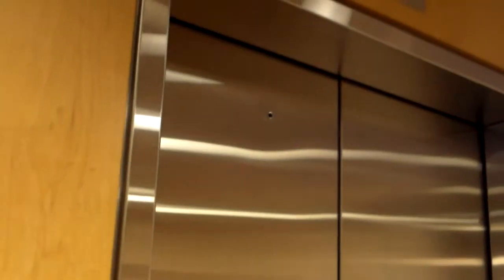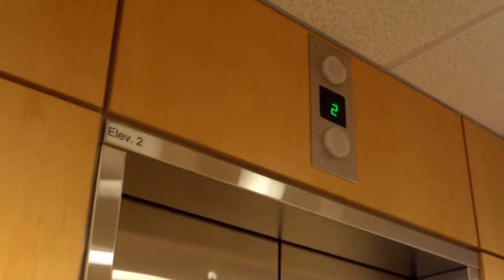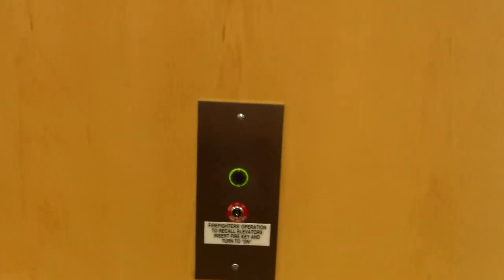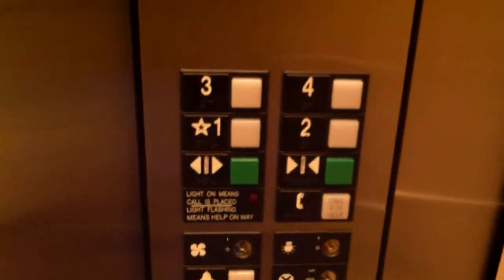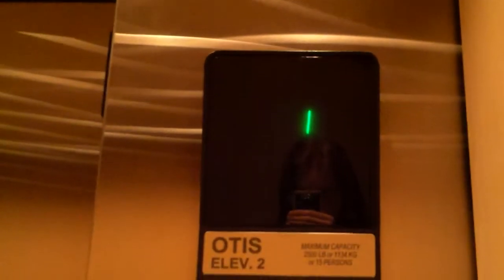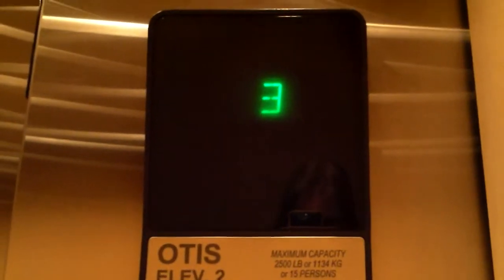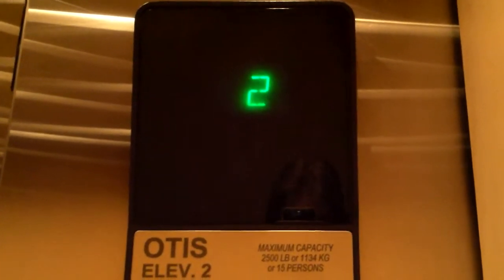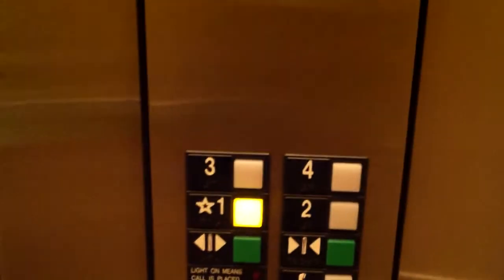My First Elevator Video: Otis Slow Hydraulic Elevator at Parker Adventist Hospital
This was my first elevator video taken (December 26, 2013) on the Alpine elevators at the Parker Adventist Hospital. I didn't know much about elevators at this time but I wanted to film them after riding the glass elevator at Children's Hospital Colorado (see this video for that elevator ) and also after watching DieselDucy and elevator photographers videos. At this time my voice also soundly slightly different (and to me, kind of annoying too).
Update on these now: The elevator in this video actually broke down for almost a whole month at the beginning of September and it was fixed on September 22nd.
The statistics can be found below.

Brand: Otis
Motor Type: Hydraulic
Hall Stations: Otis Series 2/4
Modernized? No
Cab Stations: Otis Series 1
Year Installed: 2004
Floors Served: 1-4